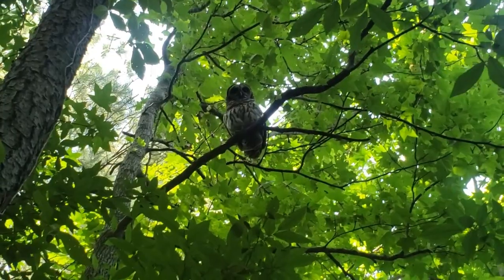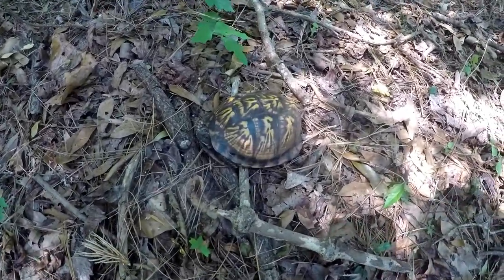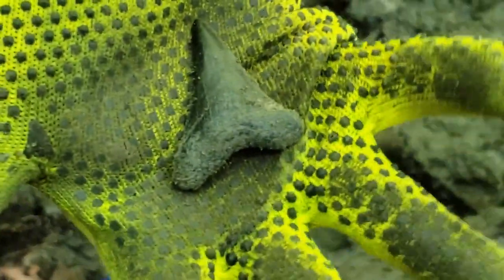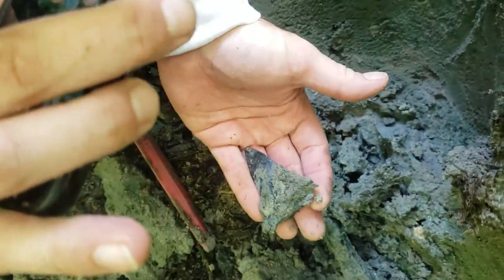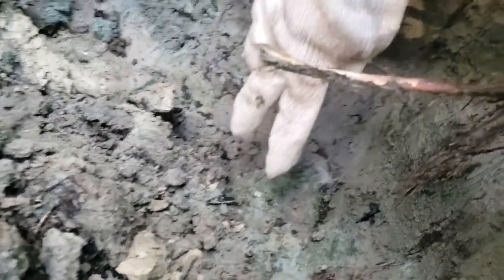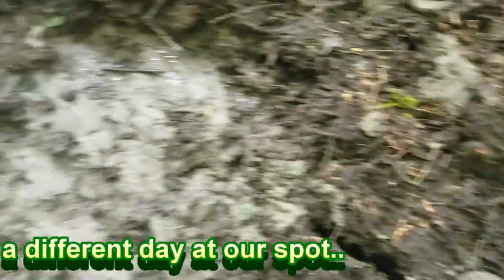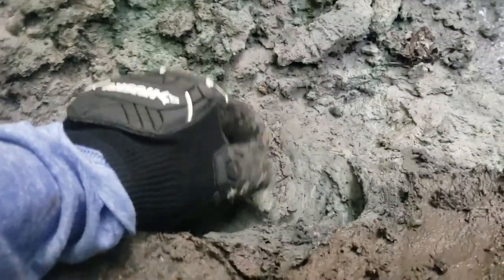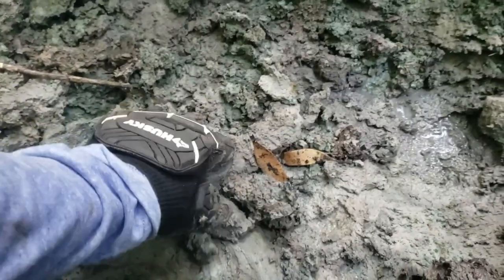The Best Swamp Megalodon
On this Ancient Adventure She Finds the Best one! She , meaning I. South Carolina, Low Country  proves again that there are great treasures to be found underground. Too bad they are all Extinct!  Ditch Weezil, The Weezling and I  are deep in the tick infested woods, with Owls, Turtles and nature all around us. We have been here several times in the past and I have never found anything as good as what i find in this video. Shark and Whale Vertebrate are on the list for finds from here. The digging is very hard work,  and if your lucky you get treated to a nice surprise of fossils.  Makos, Bulls,  Sand Tigers,  Great Whites,  Angustidens and occasionally Megalodon Teeth  can be found here. I always work my hardest when we come here. The Fossil layer can go from bad to great within an inch of your shovel. Usually the good Sharks Teeth and other Fossils find themselves under Ditch Weezils' shovel. The Weezling has no problem finding great fossils also. However,  this day was my day, my hard work, sweat and tears had all paid off on this day!